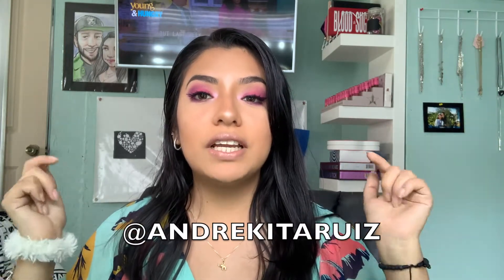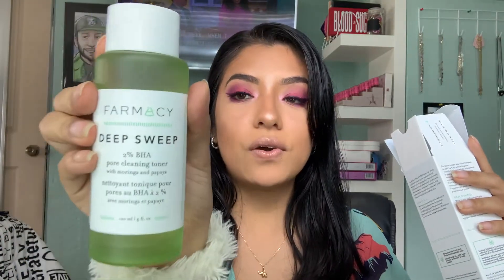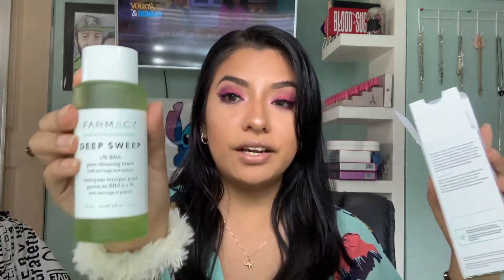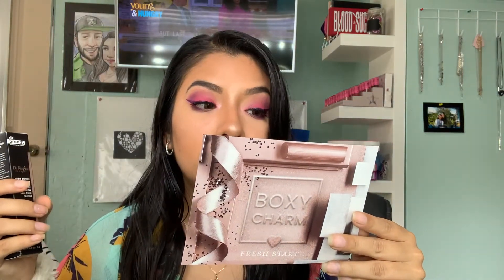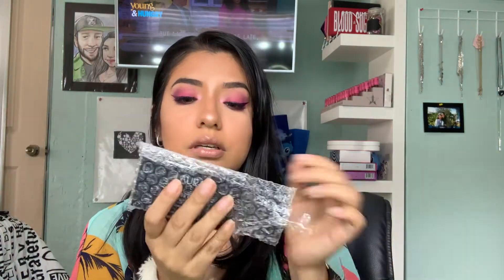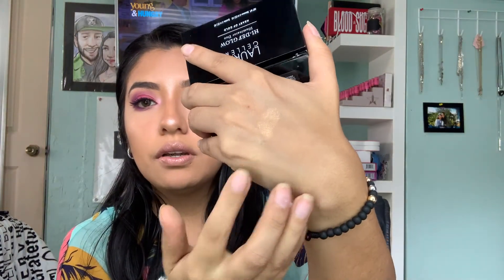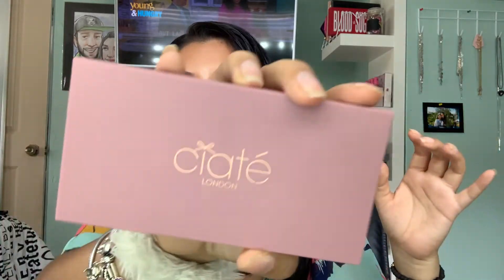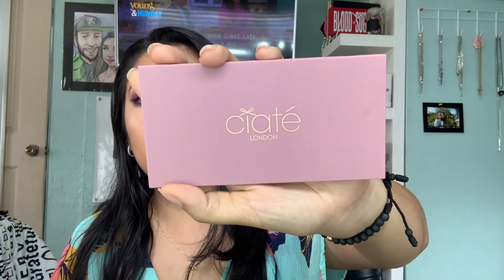JANUARY BOXYCHAR 2021 | Andrekita Ruiz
Hey guys, New Year... New Box :) hope you guys like it

** Ends January 21st, 2012**